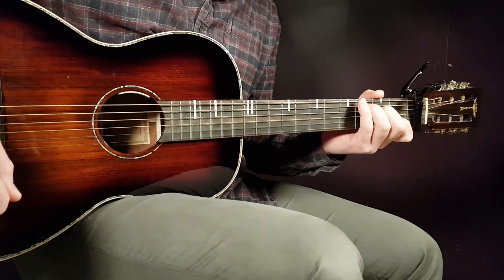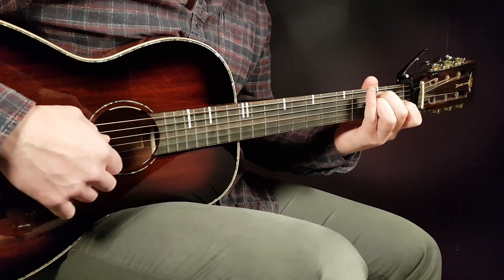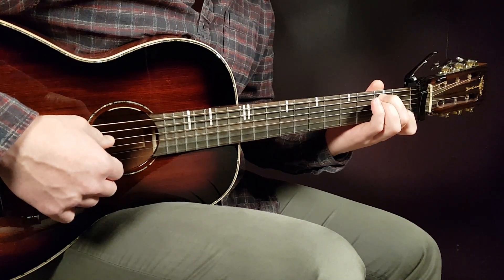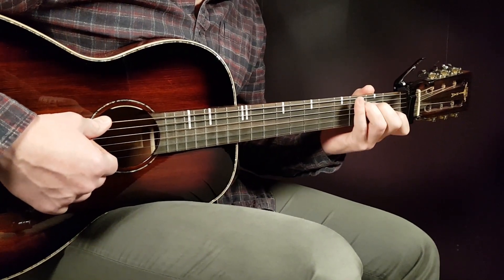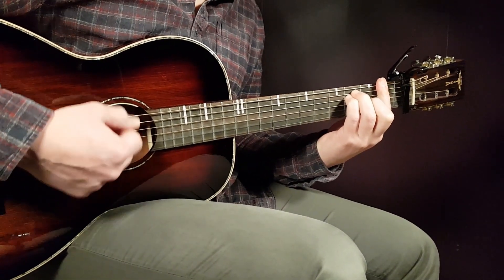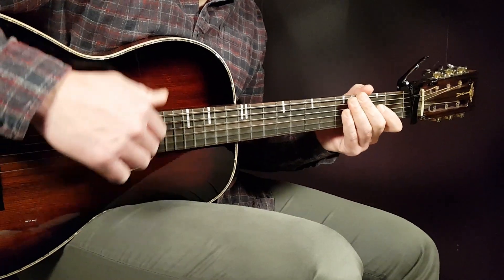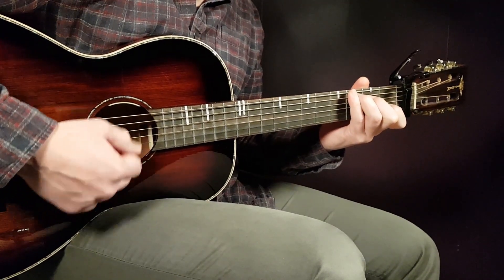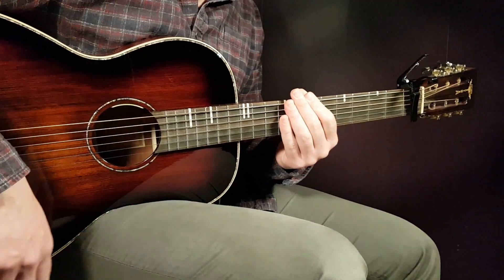How to play P!NK - TURBULENCE Acoustic Guitar Lesson - Tutorial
"Turbulence" by @PinkVideoVault
Play tuned!